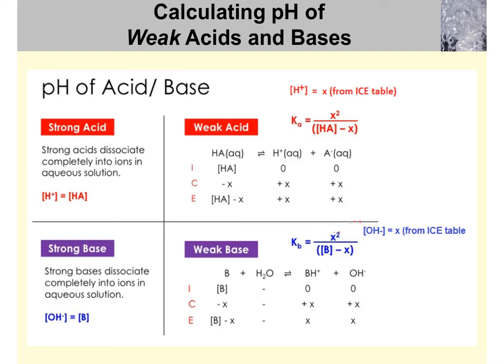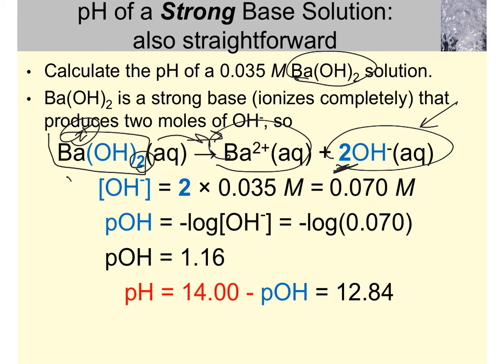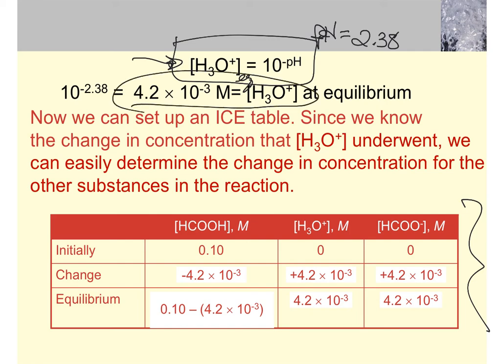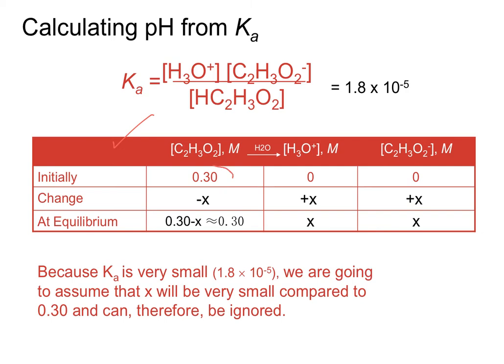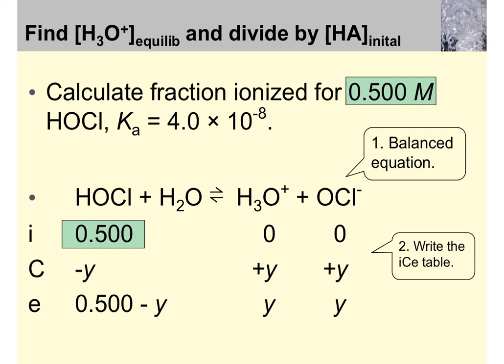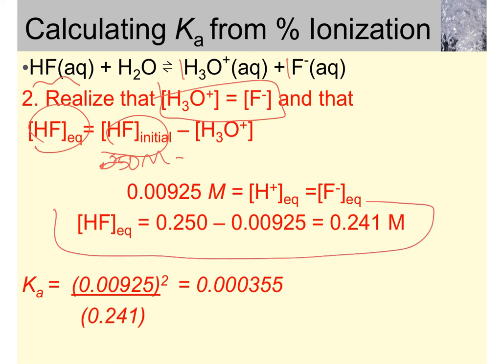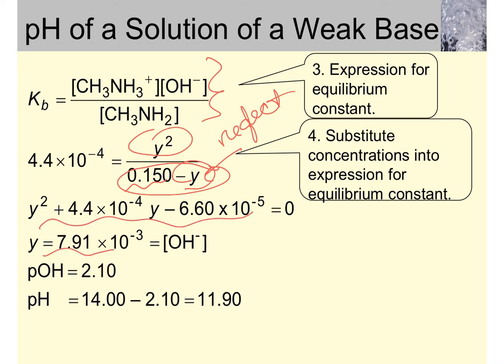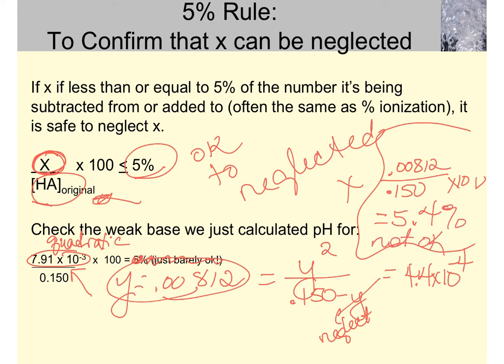Chapter 15 Calculating pH from Weak Acids and Bases